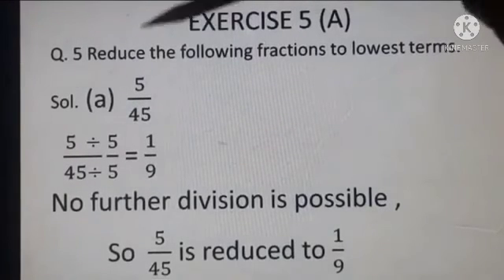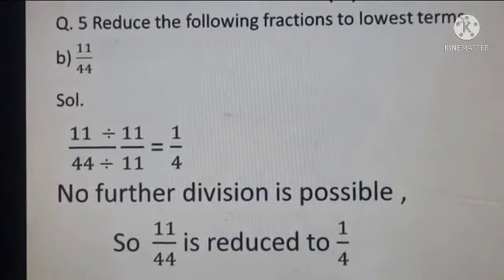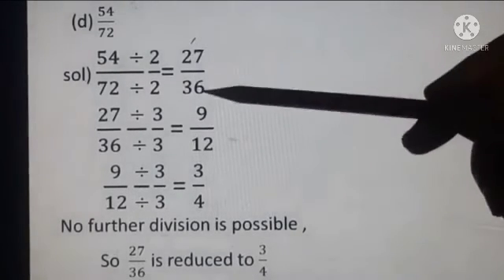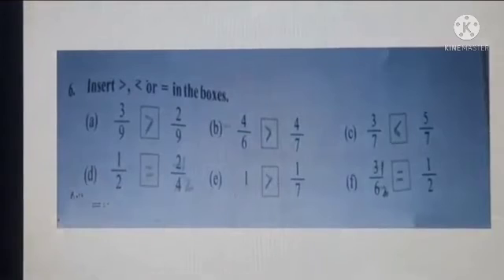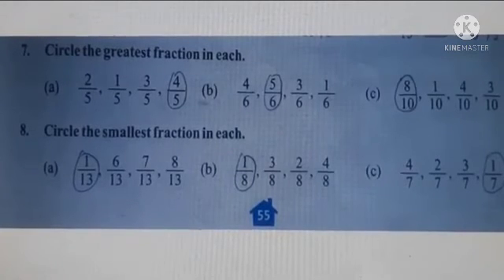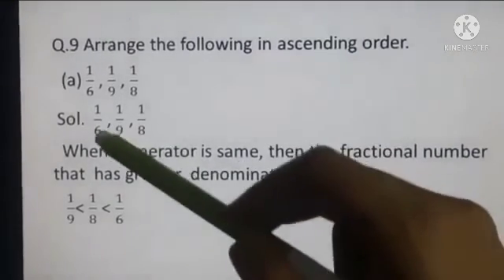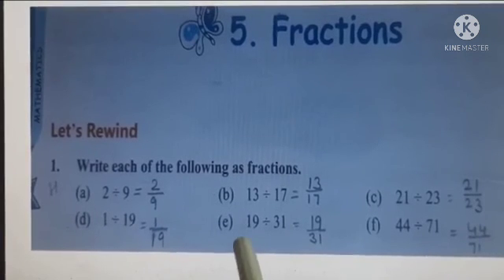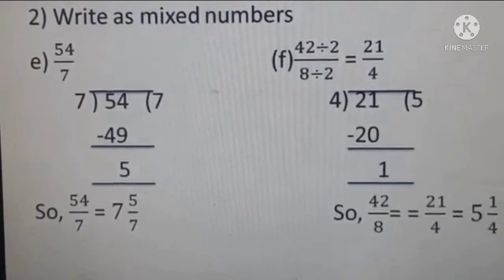Fractions (lecture 2)